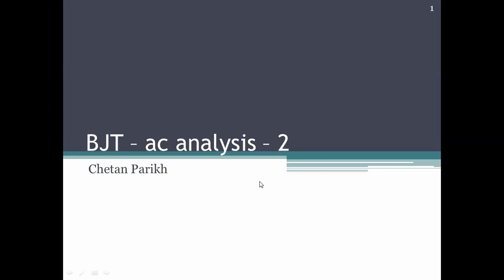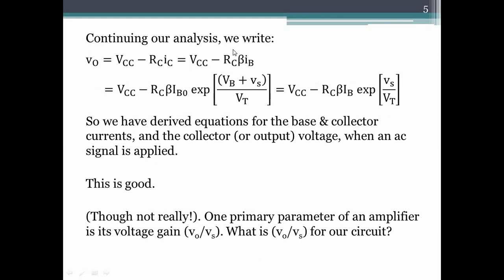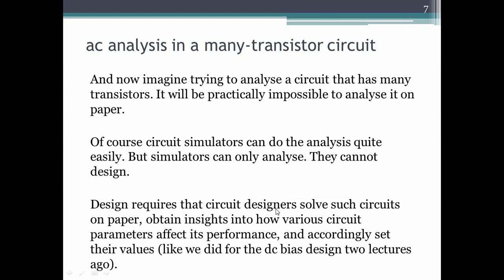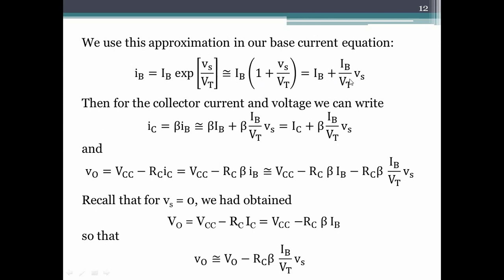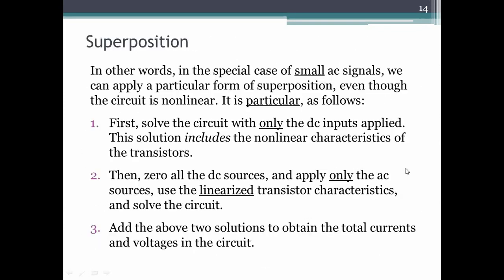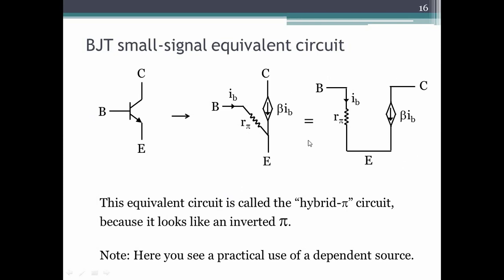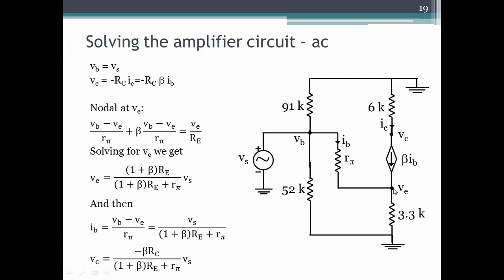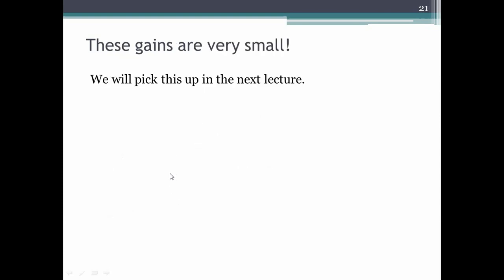BJT Amplifiers: Lecture 04 Small-signal analysis of bipolar transistor amplifiers - Part 2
Derivation of a small-signal model for a bipolar transistor.